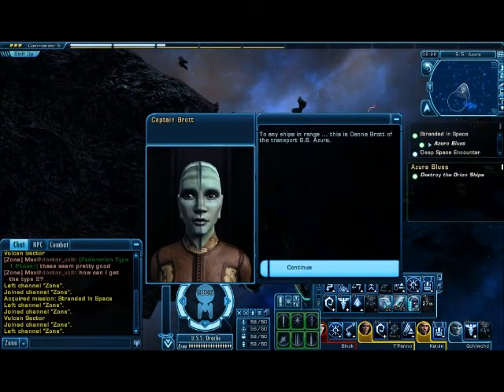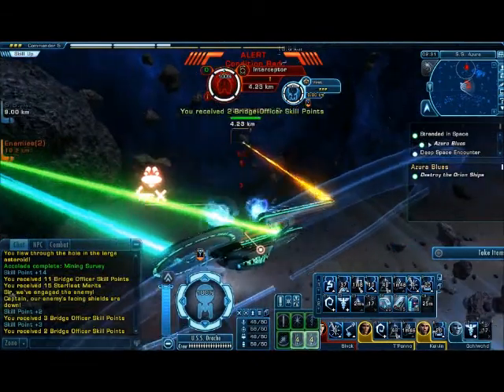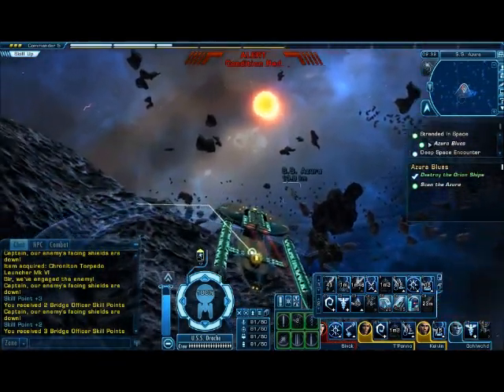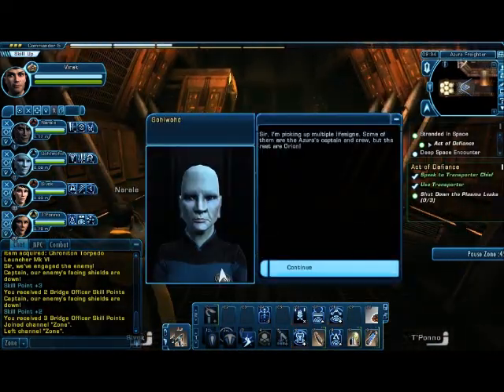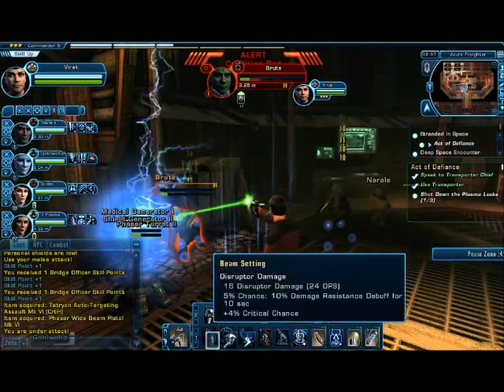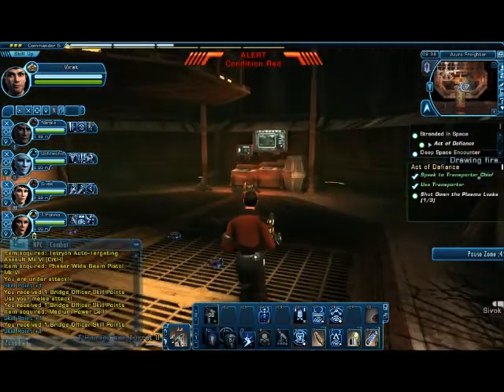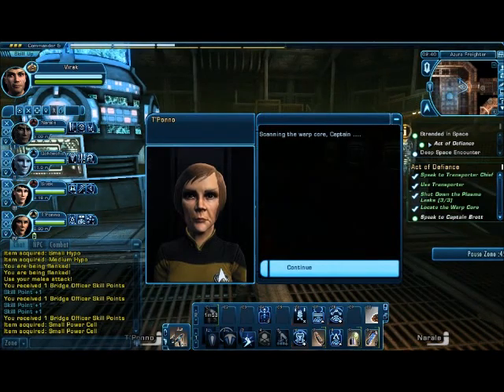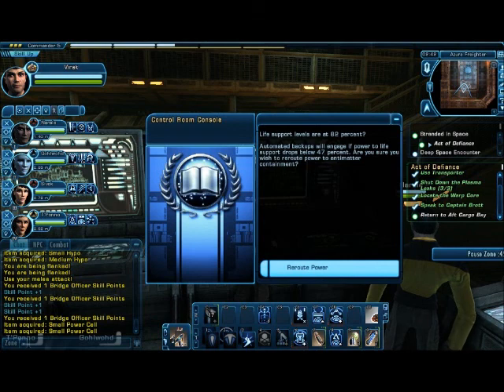Let's play Star Trek Online - Starfleet - 214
Going back to a mission that was done way early in the game, going back and redoing the revamped Stranded in Space.